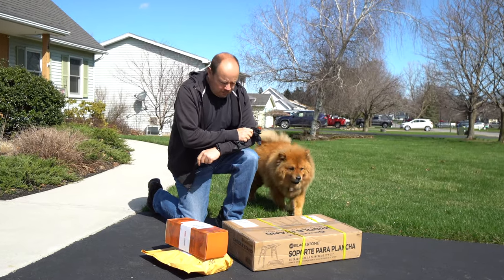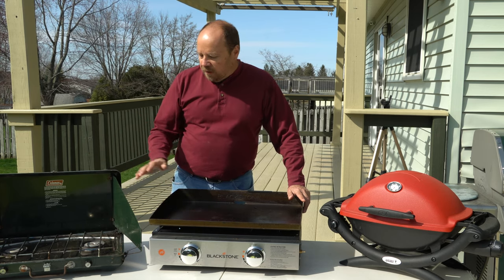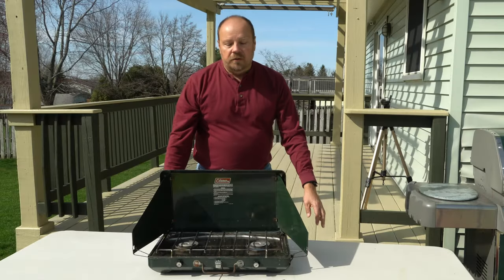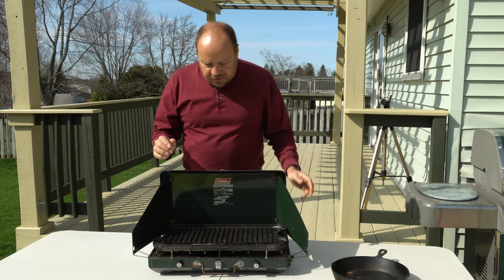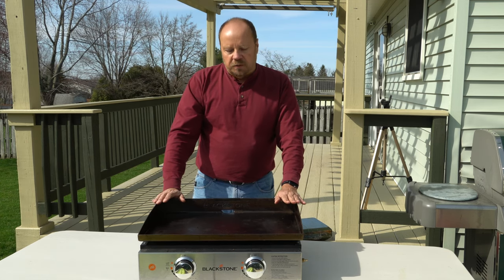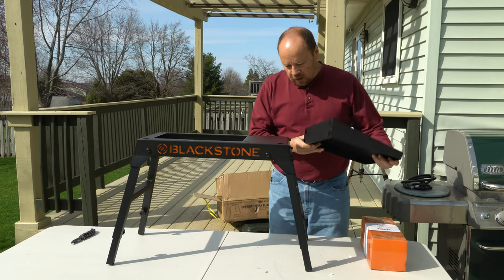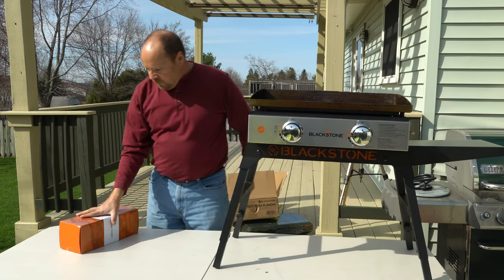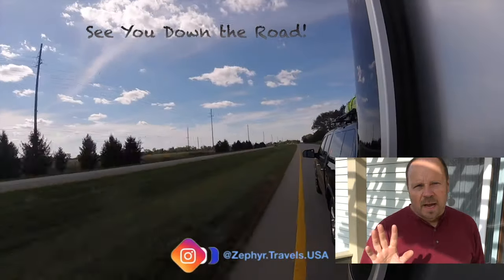What is the best Campsite Cooking Option? | ZEPHYR TRAVELS - RV Lifestyle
This week we look at what are the best outdoor cooking options for your campsite.  Do you like to use a camp stove, to a gas grill?  Maybe a griddle works best for you?

In this video we compare the classic Coleman Camp Stove and a Webber Gas Grill to the Blackstone Griddle.  What is the best Campsite Cooking option?  Watch the video to find out!

Webber Q 1200 Gas Grill: weber.com

RV:  2017 Airstream 28 Flying Cloud
Truck:  2015 Ford F150 Platinum 3.5 Ecoboost
Bikes: Rad Power Bikes Rad Mini
Kayaks: Hobie Oasis 14'

CAMERA GEAR